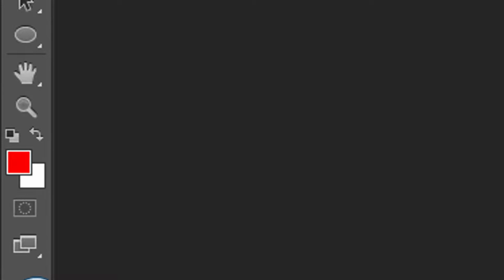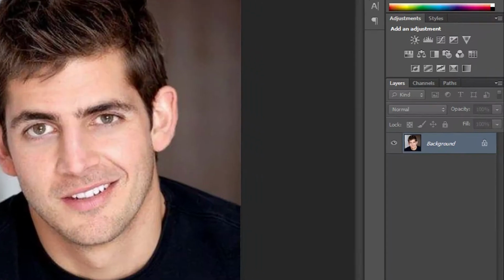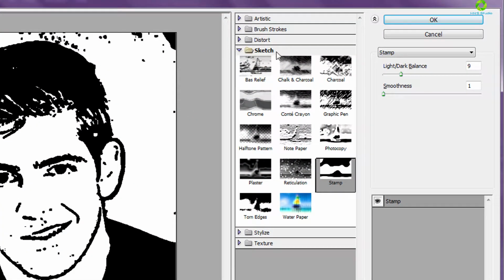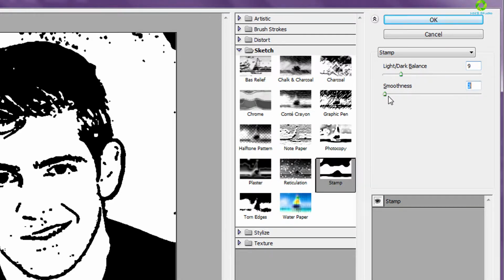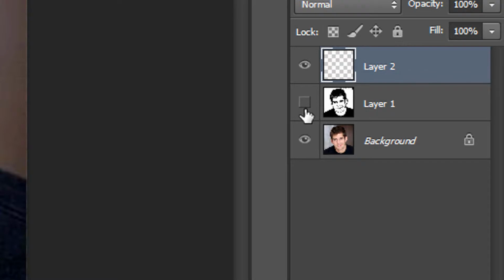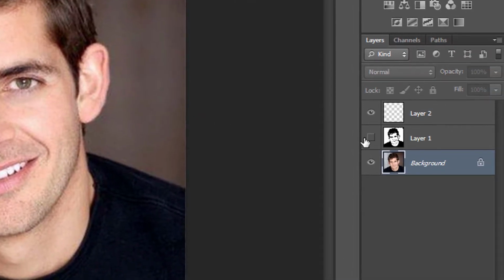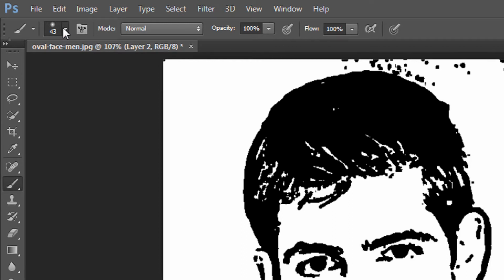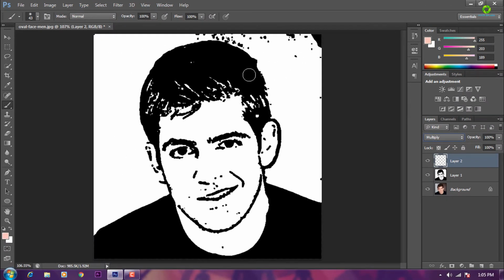PhotoShop Tutorials | How To Add Cartoon Effect In A Photo | HN'S Studio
What's Up! Guys HN Styles Here From HN'S Studio. So, In This Video I'm Gonna Show You How To Add Cartoon Effect In A Photo.